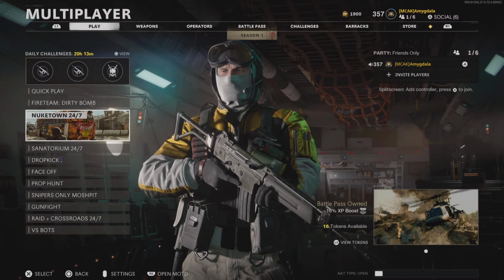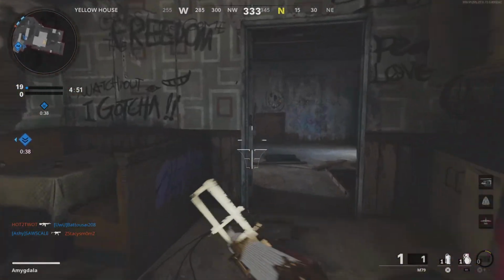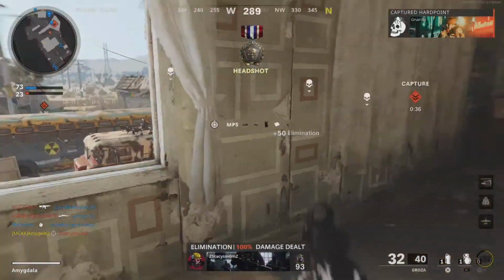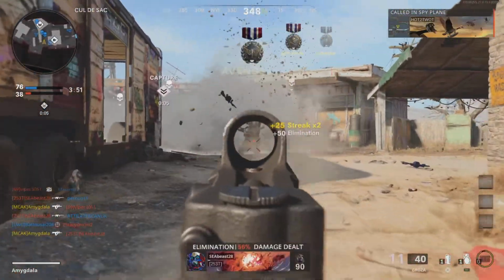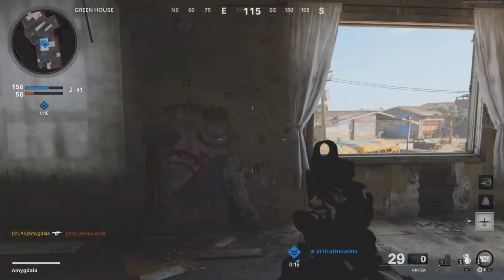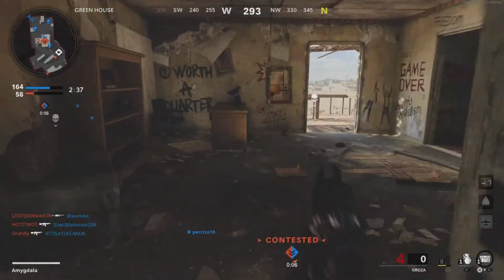HOW TO UNLOCK DIAMOND M79 & KNIFE *FASTEST METHOD* (Black Ops Cold War)